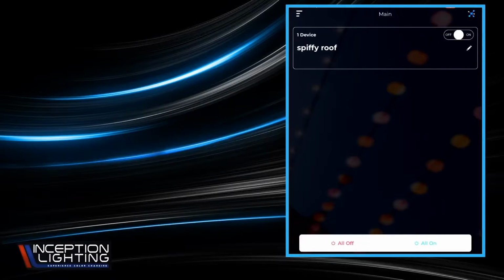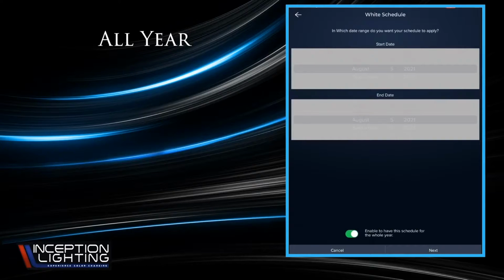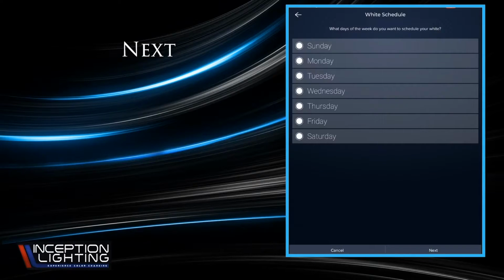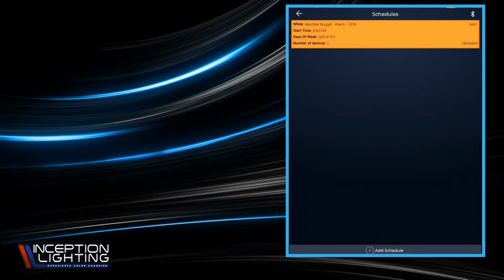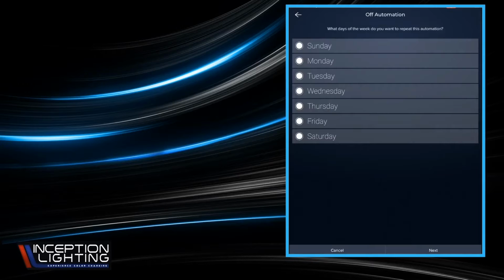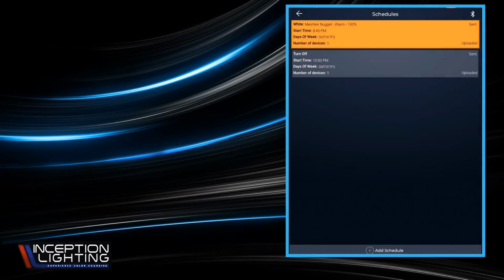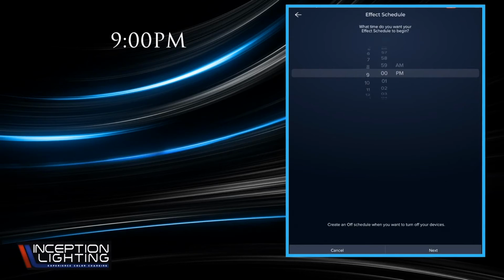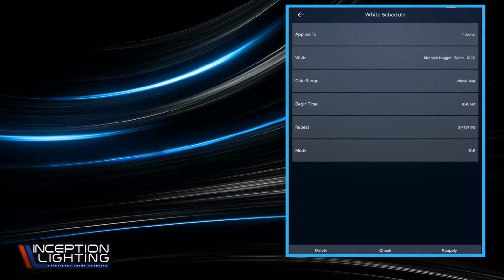Creating a Schedule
In this video you will learn how to schedule your lights to turn on and off on specific dates or for the entire year. You can set specific on and off times for each event on your schedule.

This video is part five of a mini series on how to use the Inception Lighting Blueroots App.